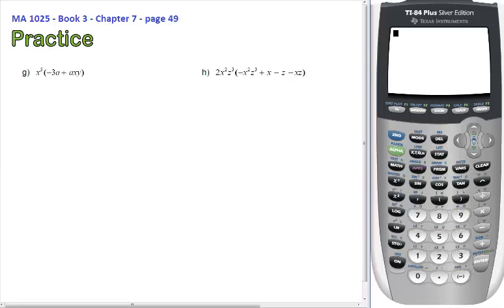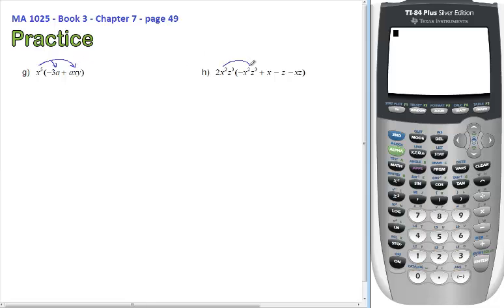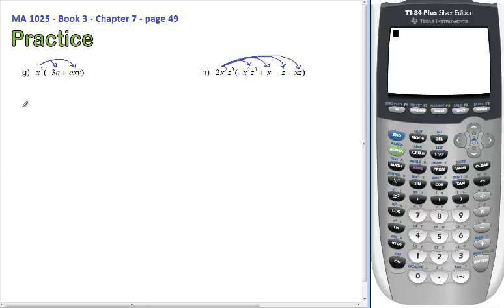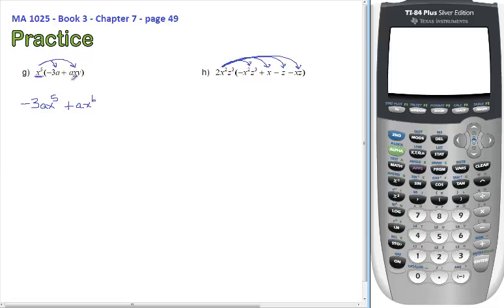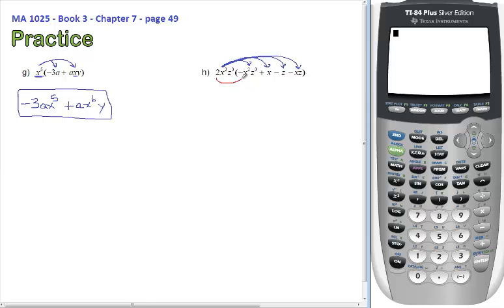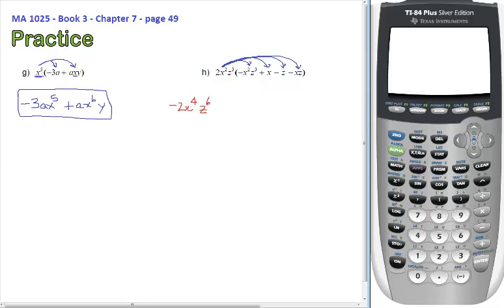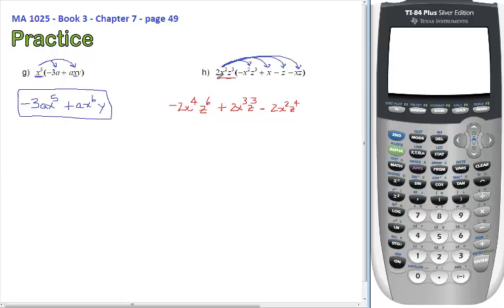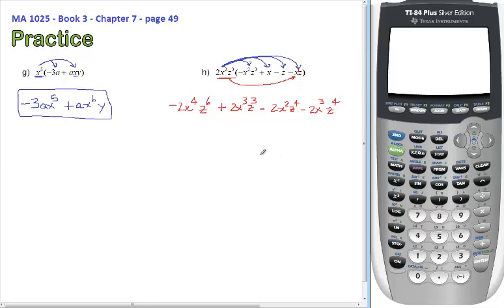ma1025 solution book3 ch7 page53 g h